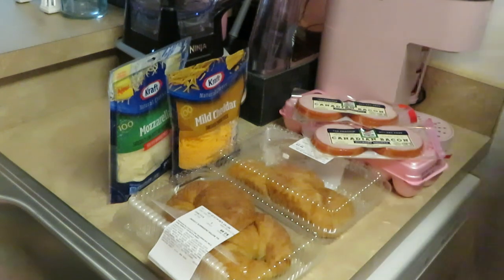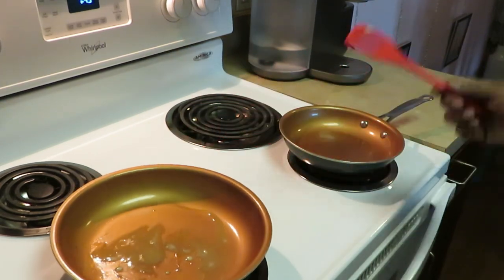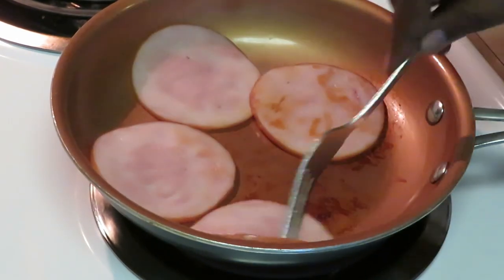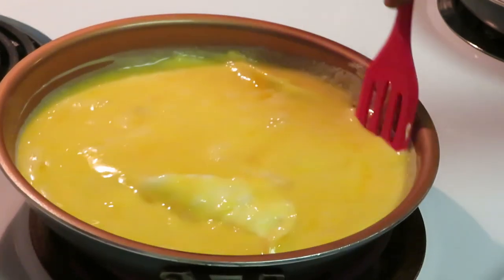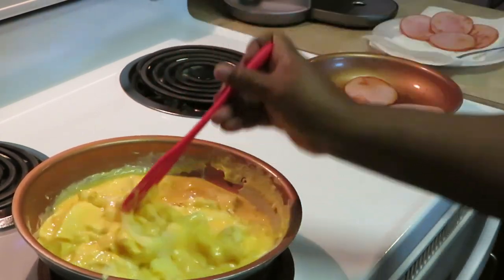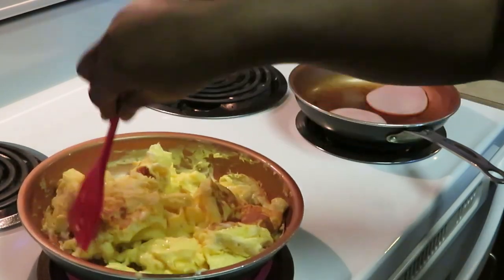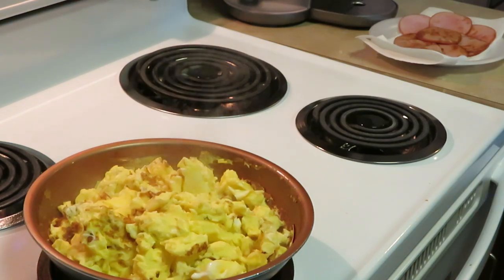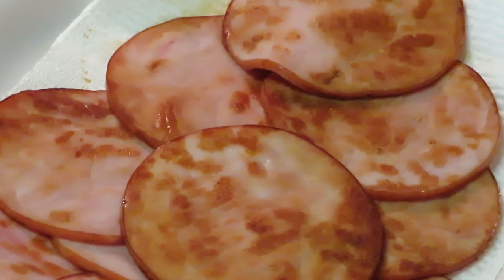Canadian Bacon For Breakfast/ Arickamisha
Hello all this is a quick breakfast idea. I cooked this meal in 10 minutes.